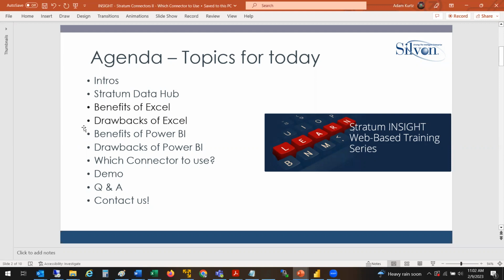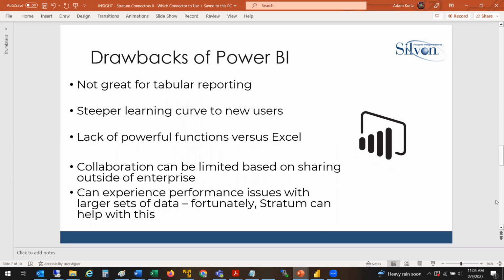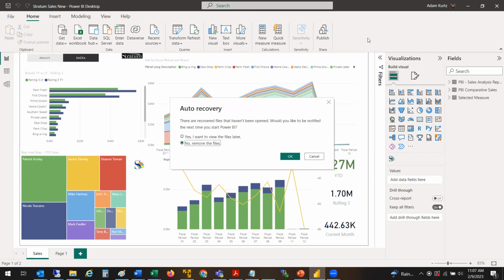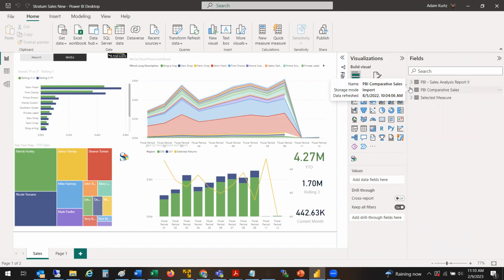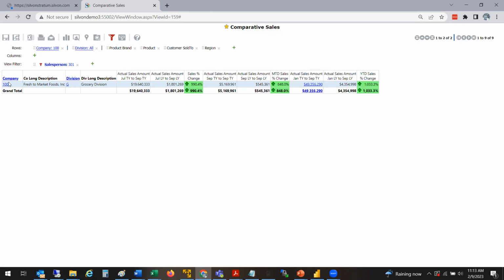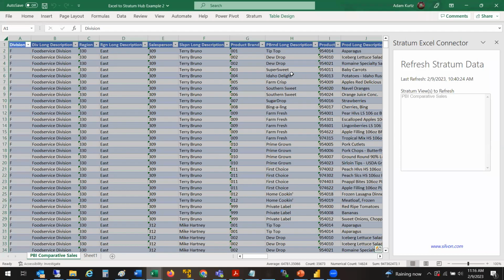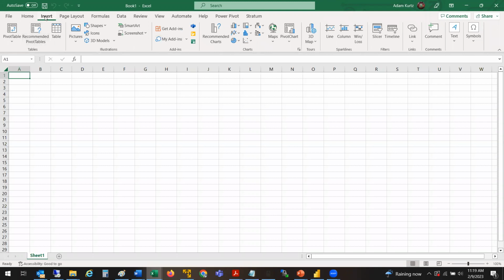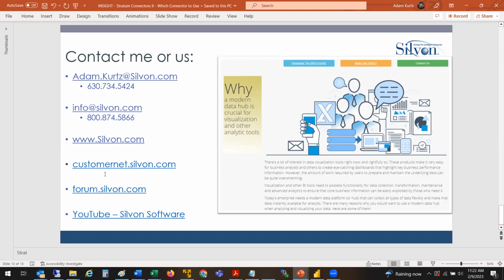INSIGHT Connecting to Stratum with Excel & PowerBI